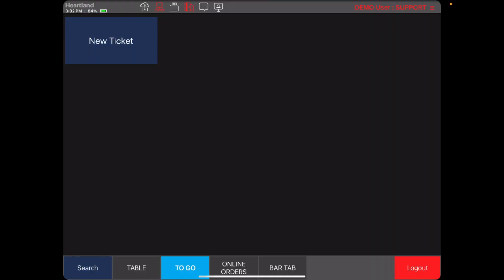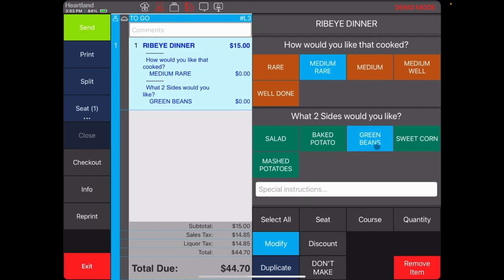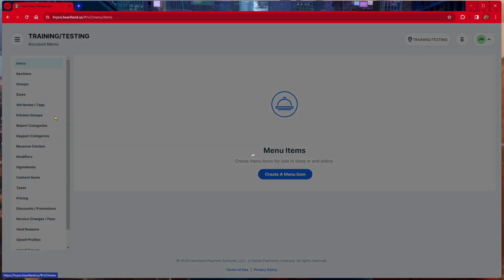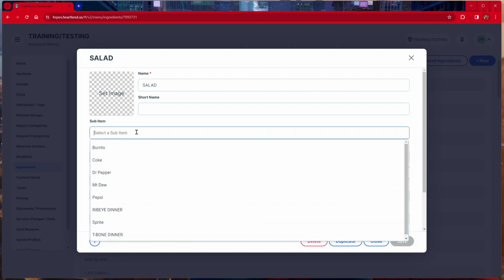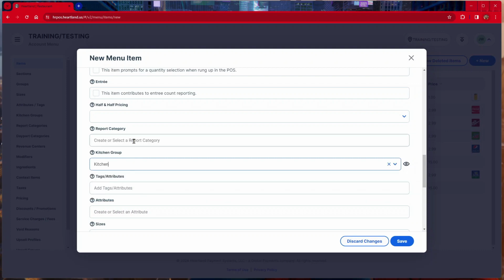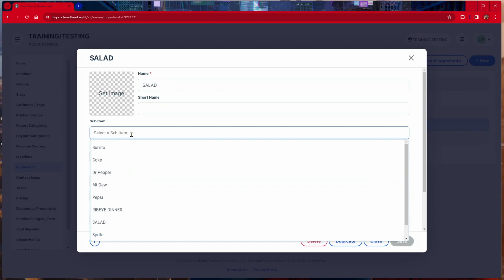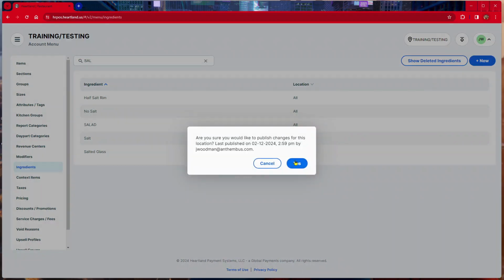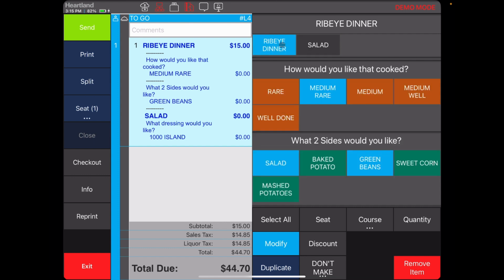LINKING MODIFIERS TO OTHER MODIFIERS - SUB ITEMS- HEARTLAND RESTAURANT POINT OF SALE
THIS TUTORIAL / TRAINING IS HOW TO HAVE A MODIFIER CALL ANOTHER MODIFIER (STACKING MODIFIERS).  THIS FEATURE IS KNOWN AS "SUB ITEMS" - HEARTLAND RESTAURANT POINT OF SALE